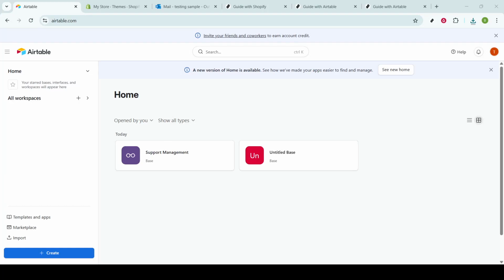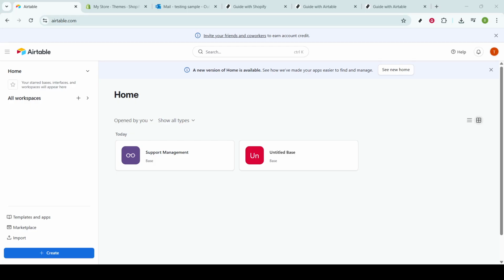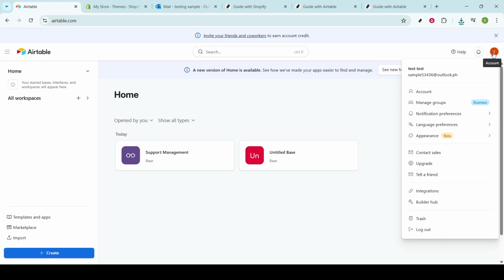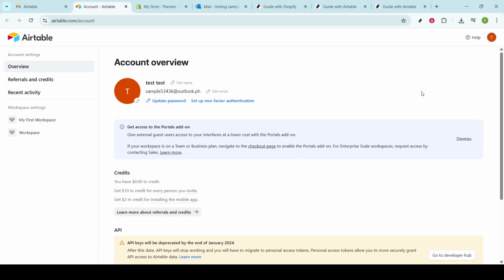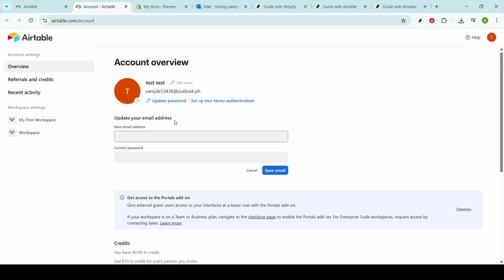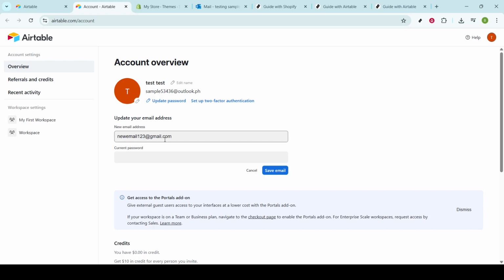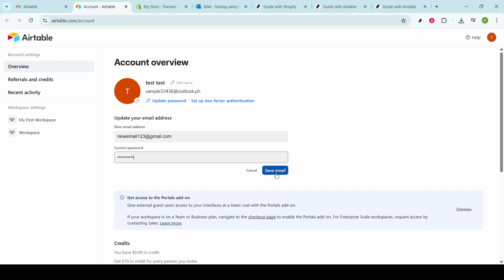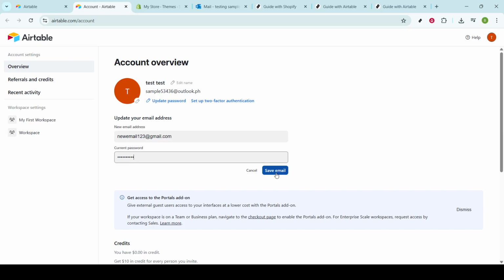How to Change Email Address in Airtable [2026 Full Guide]